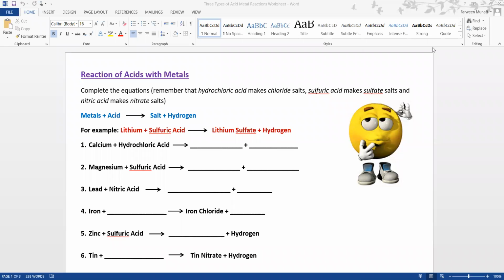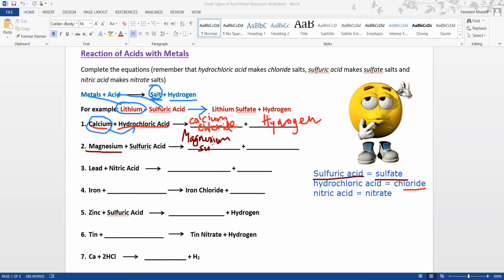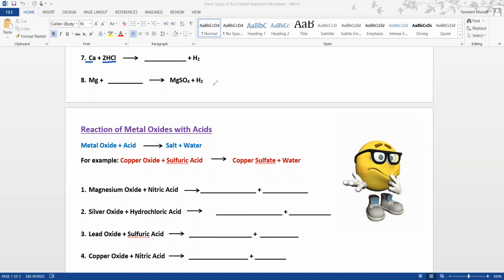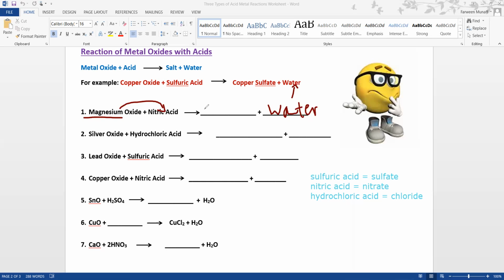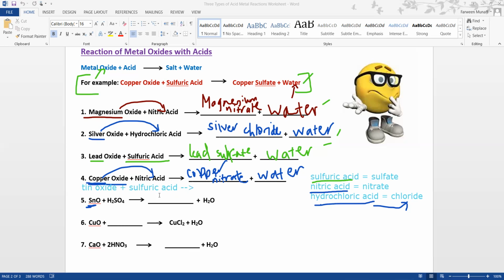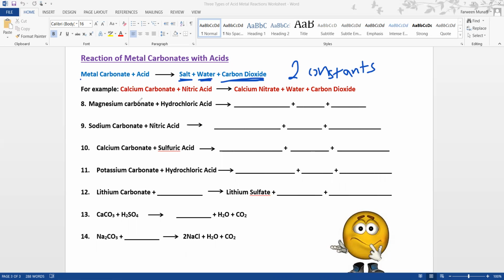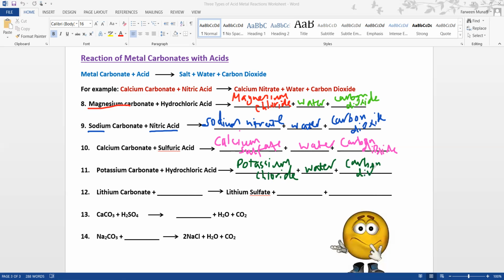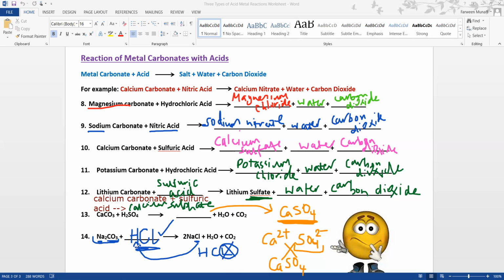Practicing Acid Metal Reactions Questions